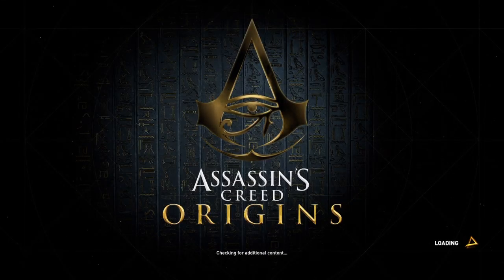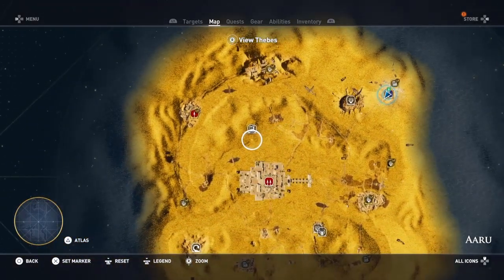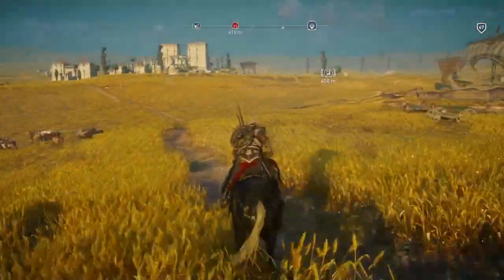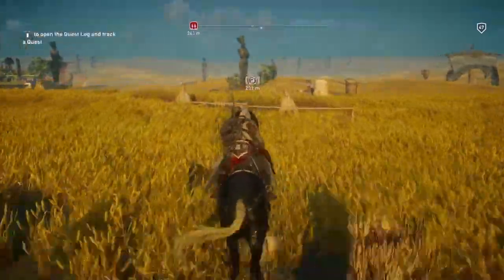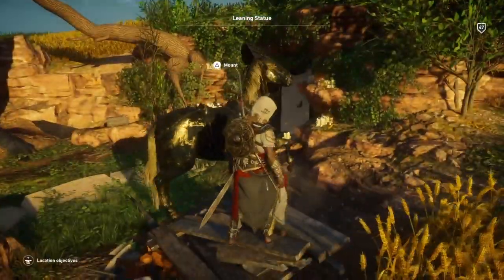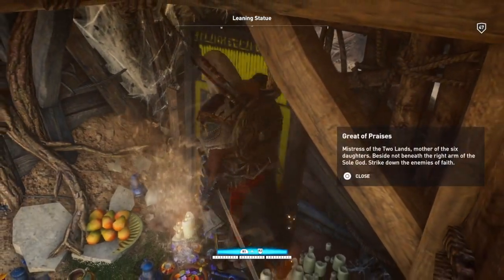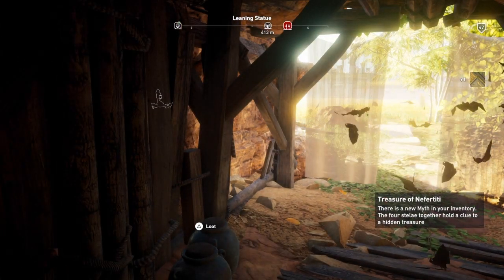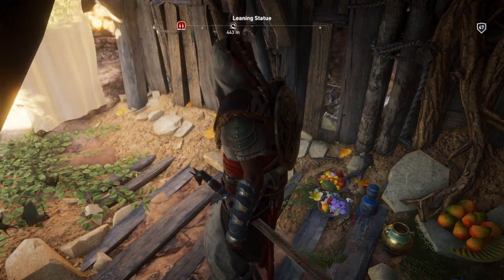Assassin's Creed Origins: The Curse of the Pharaohs 100% Walkthrough Leaning Statue Aaru